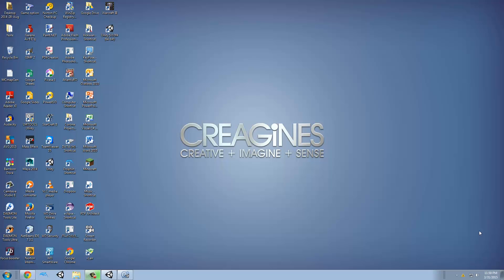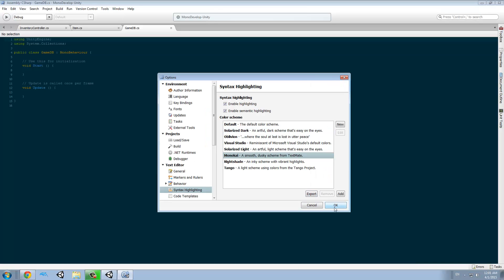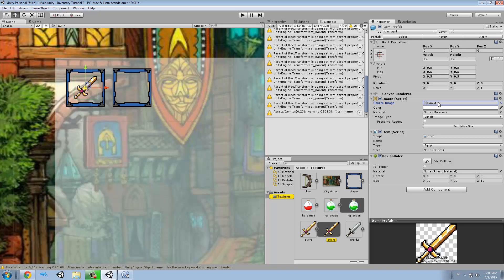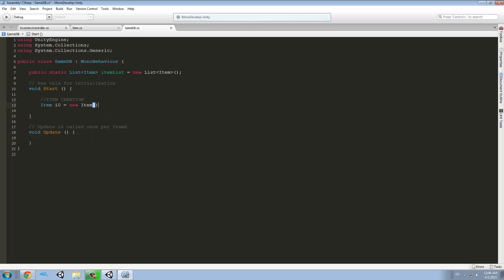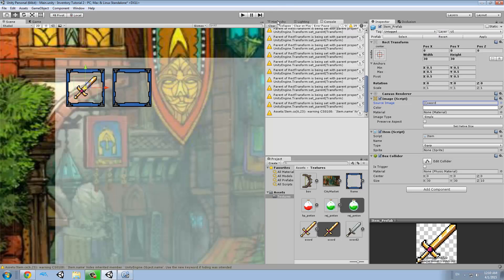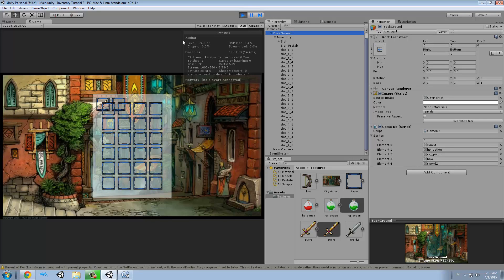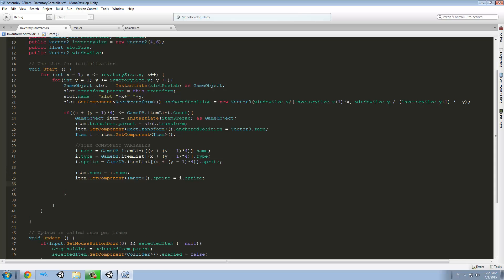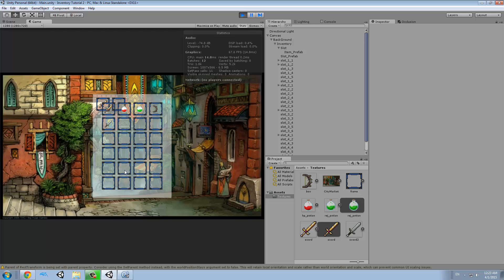Unity 5 - Inventory System 04 (Items + small Data Base)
Hello guys! welcome to my Unity lessons, I am Lucas and I will be teaching you how to make an inventory system in Unity 5.